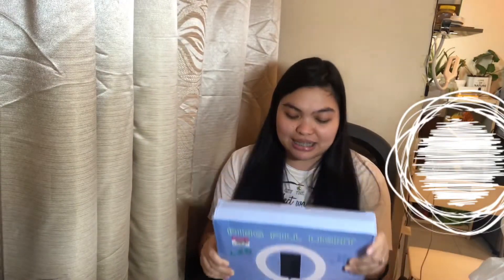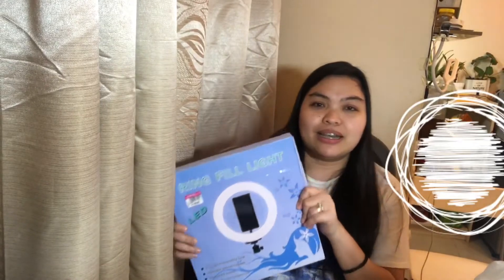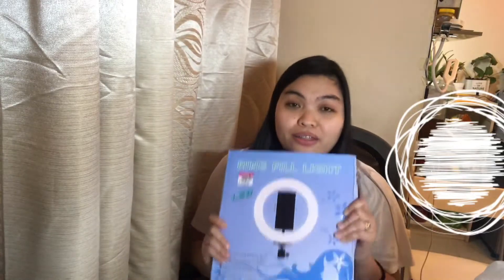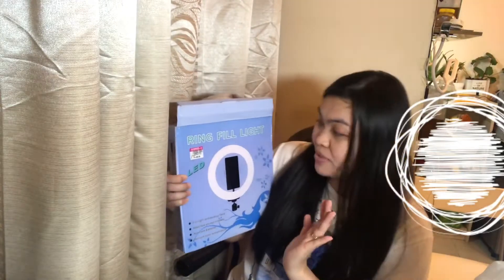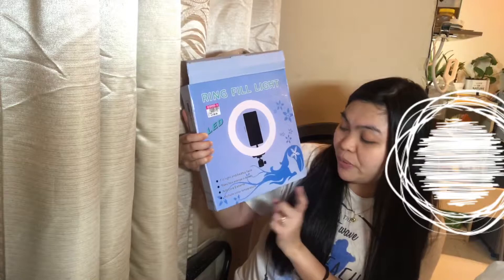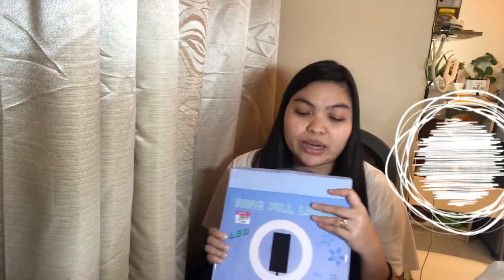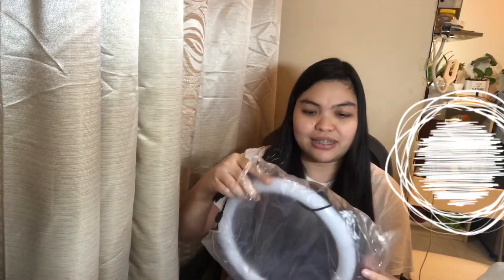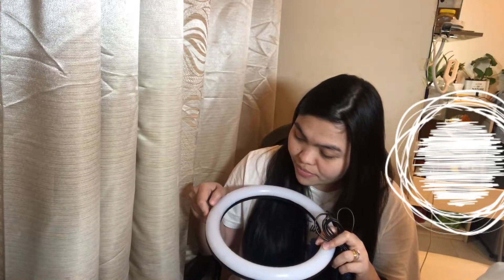RING LIGHT UNBOXING | Budget-Friendly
Unboxing Ring Light na swak sa bulsa